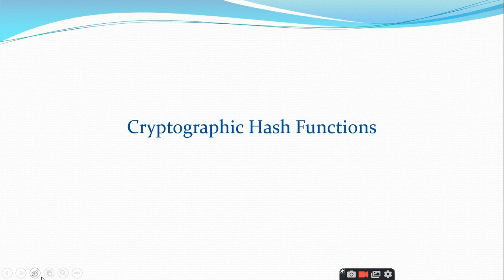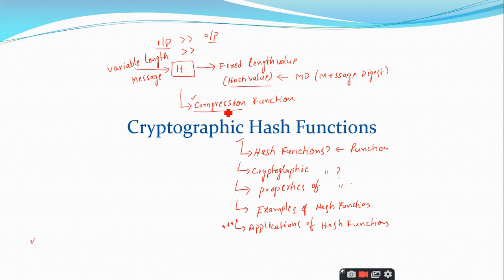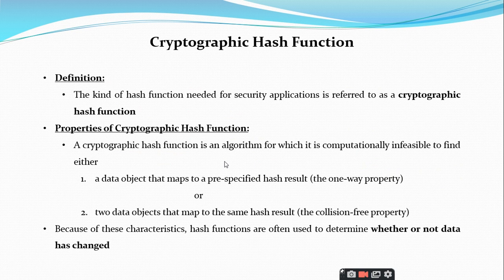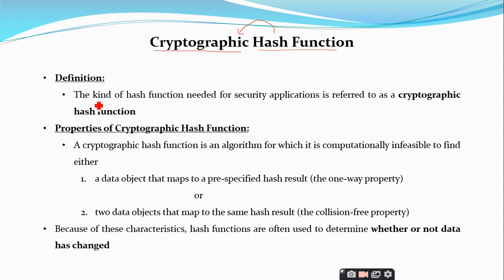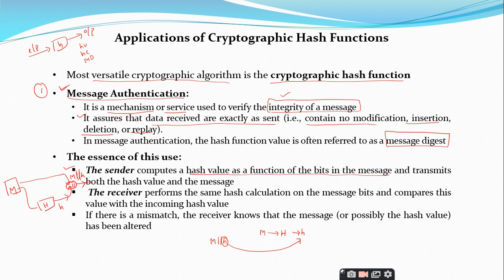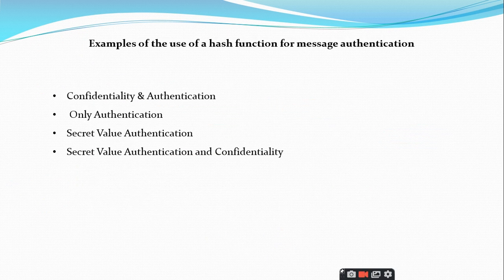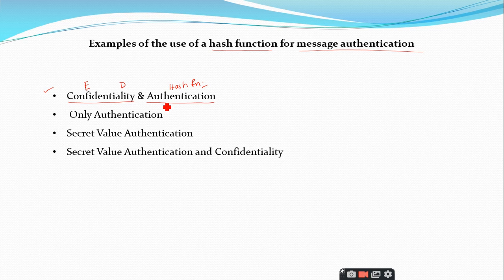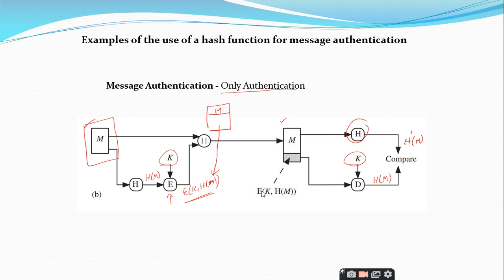Cryptographic Hash Functions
1. Hash Function
    1.1. Properties of Hash Function
2. Cryptographic Hash Functions
    2.1. Properties of Cryptographic Hash Functions
3. Applications of Cryptographic Hash Function
    3.1. Message Authentication
    3.2. Digital Signatures
    3.3. One Way Password files
    3.4. Intrusion Detection
    3.5. Virus Detection